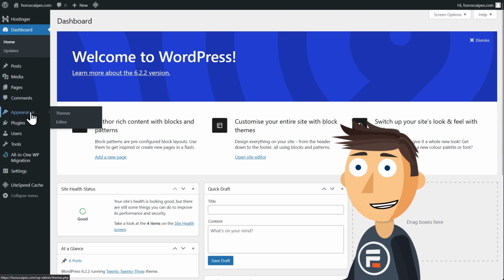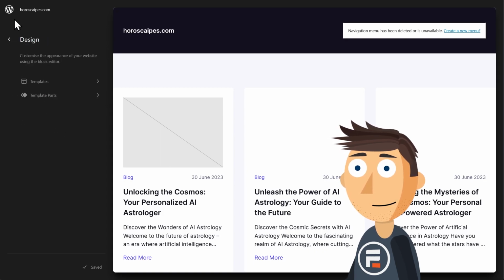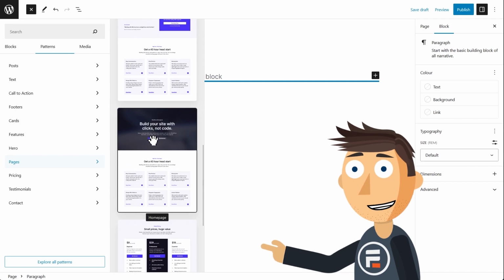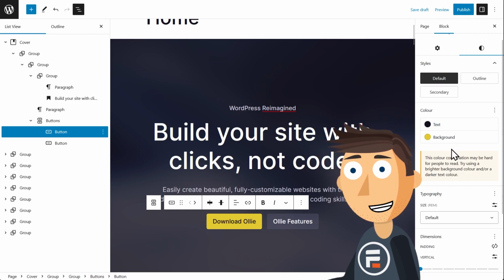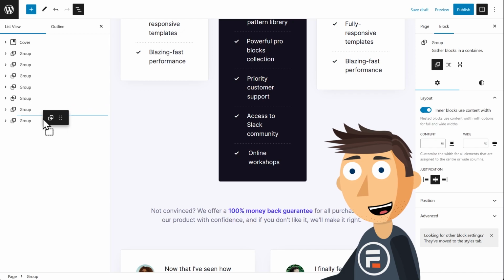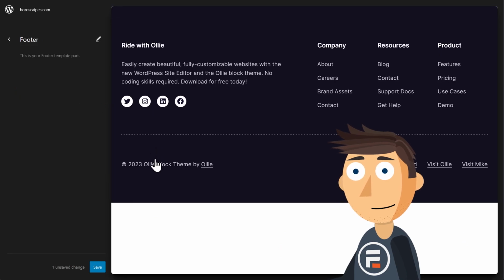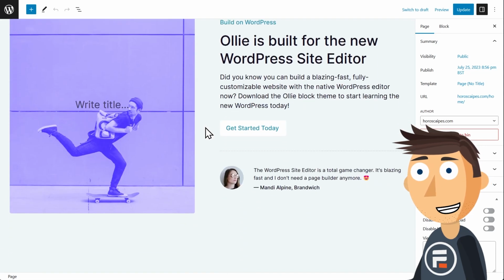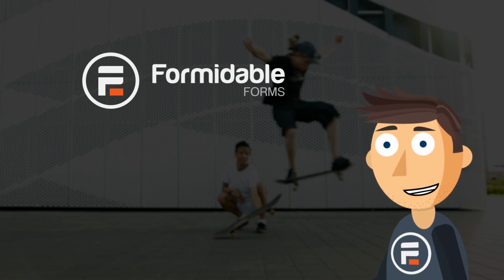Is the Best WordPress Website Builder Free!? Full Site Editing with Ollie!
0:00 - Intro
0:54 - Installing the "Ollie" Block Theme
2:51 - "Patterns" or WordPress Templates
3:41 - Full Site Editing
6:07 - Global Settings with Ollie
8:40 - Still use Blocks!
8:58 - Making it your Home Page